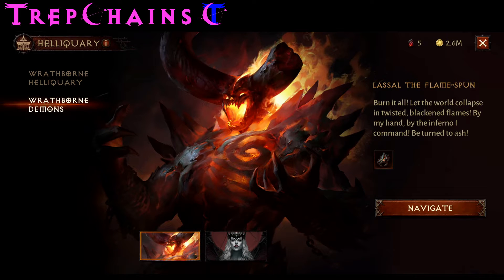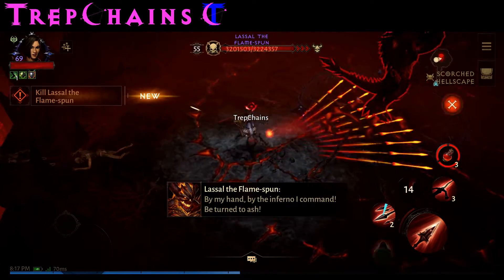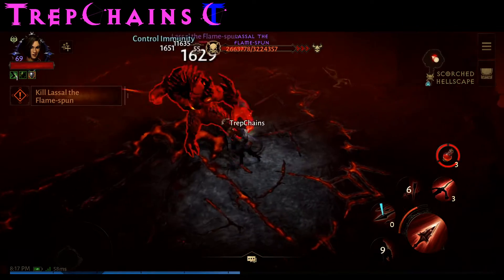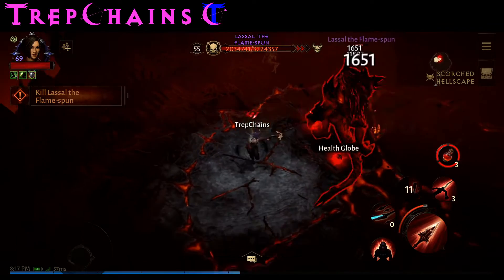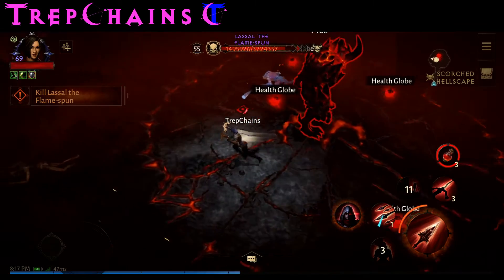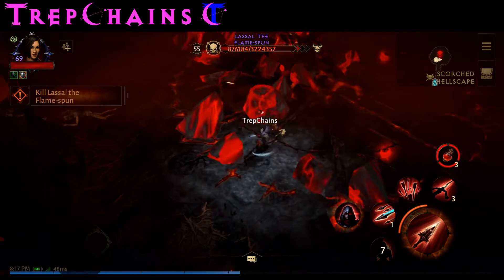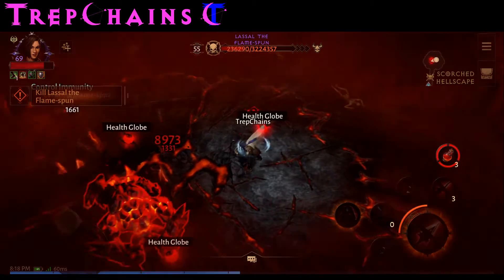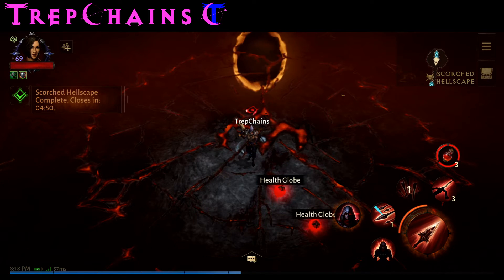Diablo Immortal Alpha - Lassal the Flame-Spun (Helliquary)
Fighting Lassal the Flame-Spun via the level 10 Helliquary. Lassal is located in the Dark Wood. This is the Diablo Immortal Closed Alpha on my Demon Hunter at maximum level (55 for the Closed Alpha), with 69 Paragon levels. I was first able to complete Lassal solo around Paragon 42.
I'm playing on a Samsung Galaxy S9+ (Android) using Medium graphics settings.

I'm using:
Crossbow Shot
Daring Swing
Rain of Vengeance
Multishot
Vengeance